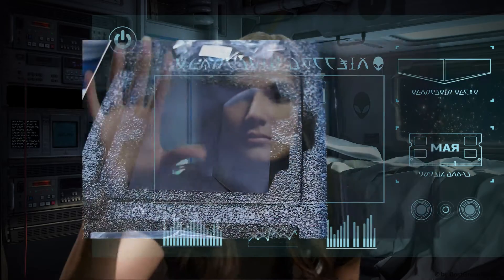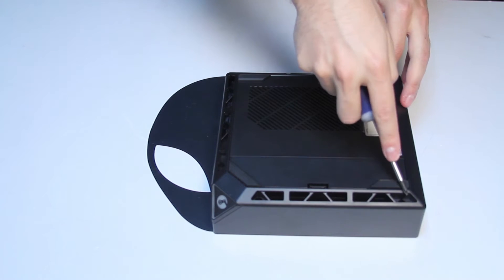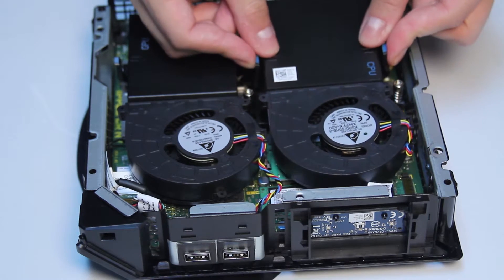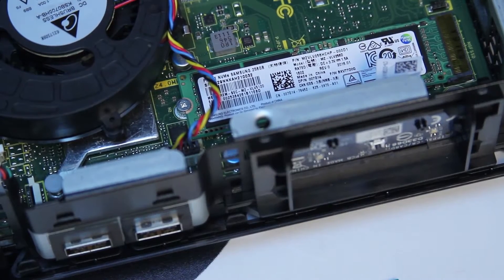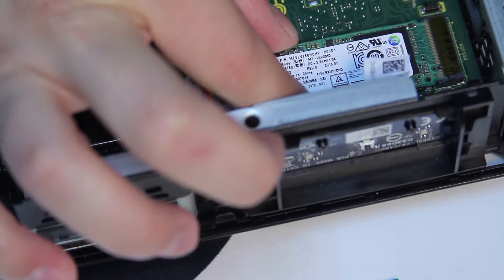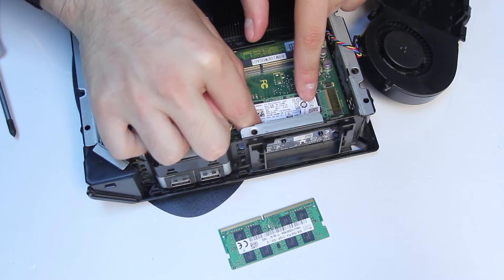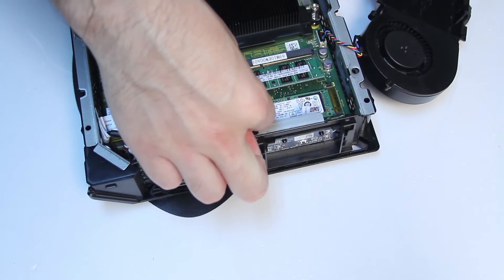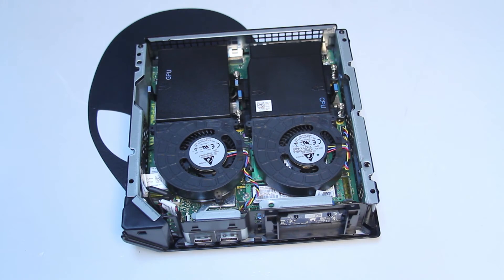Alienware Alpha R2: How to Upgrade/Replace M2 SSD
Alienware Alpha R2: Upgrade/Replace M2 SSD
Learn how to upgrade your M2 SSD on the new Alienware Alpha R2.